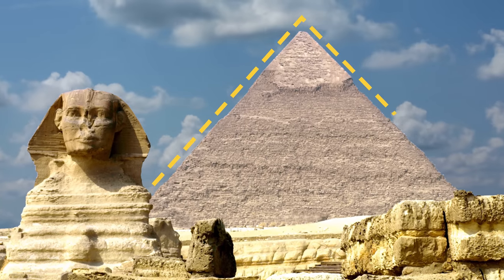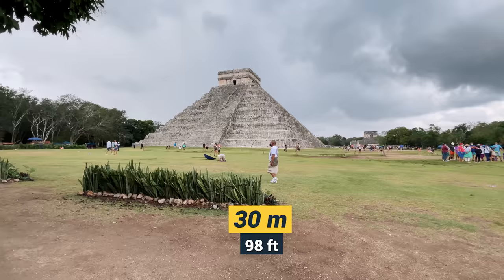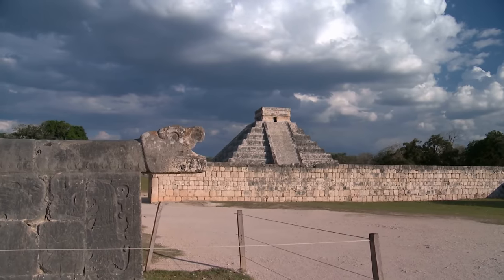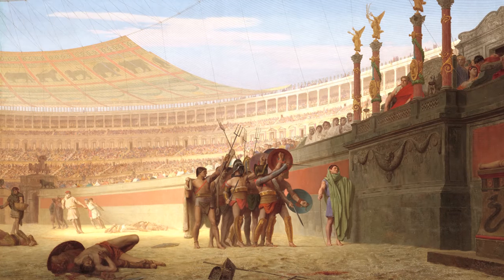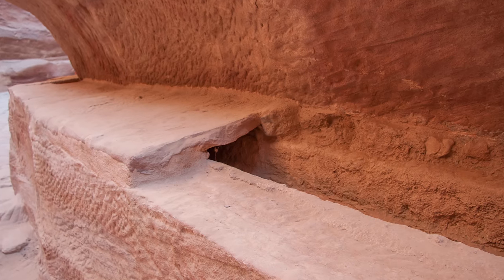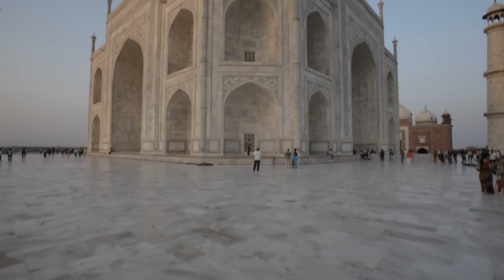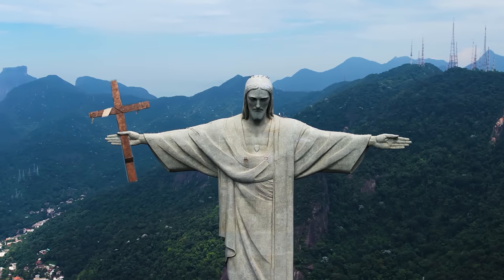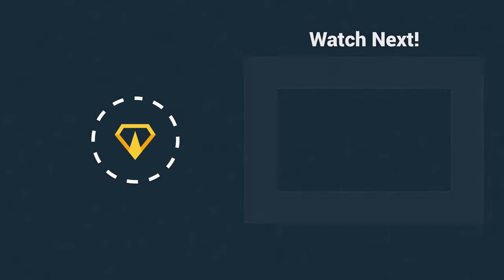The Secrets of the 7 New World Wonders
We continue to explore the secrets of the 7 wonders of the world. From the mysterious Maya city Chichen Itza to the breathtaking Colosseum, here is our second part about the new wonders of the world.

0:00 7 Wonders of the World
0:36 Chichen Itza
3:51 Colosseum
6:20 Petra
8:46 Taj Mahal
10:48 Christ the Redeemer